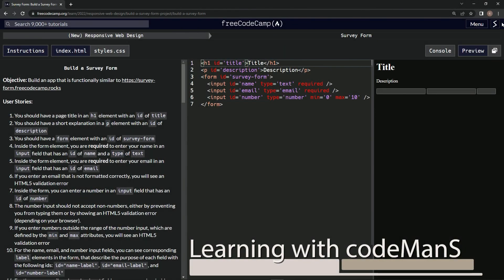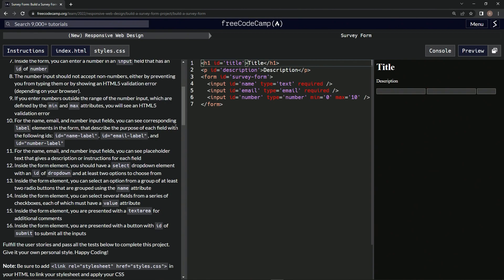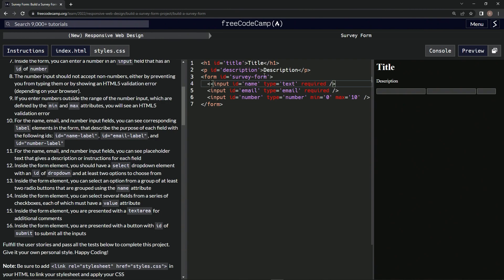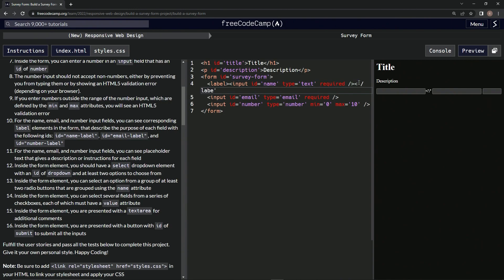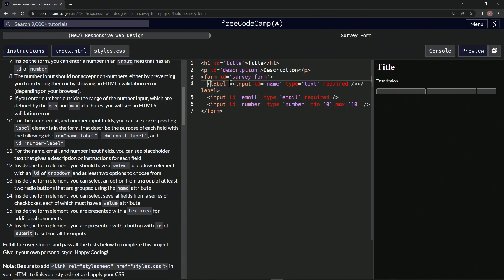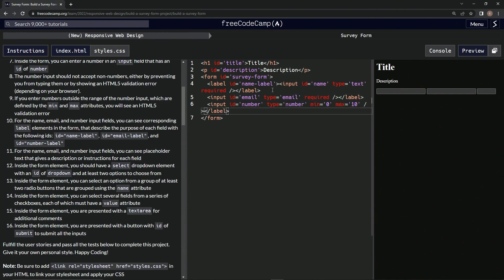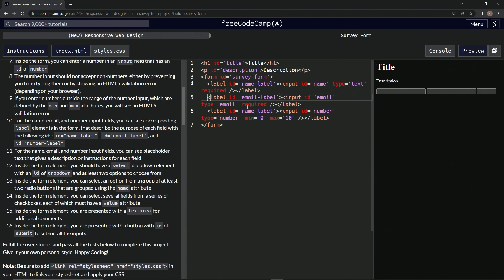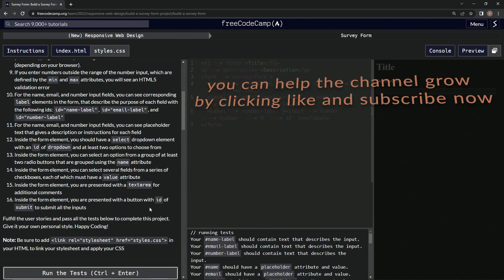learn2code | freeCodeCamp (New) Responsive Web Design - Certification Project - Survey Form: Step 10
this one has us adding the label elements